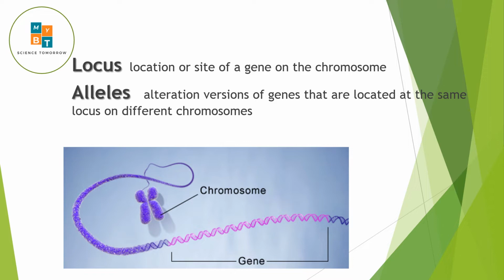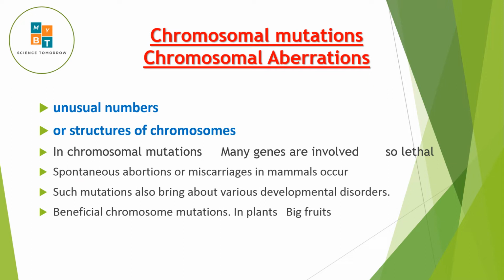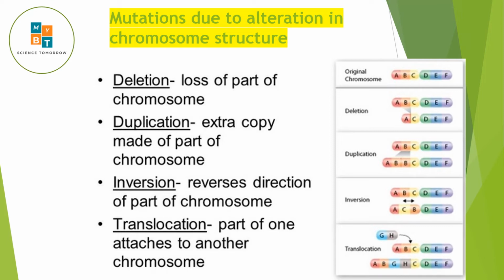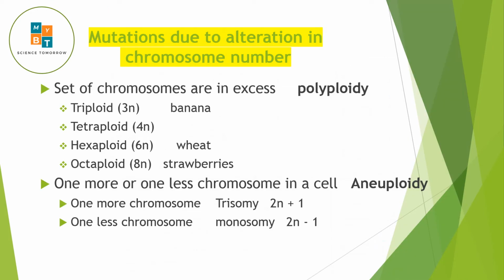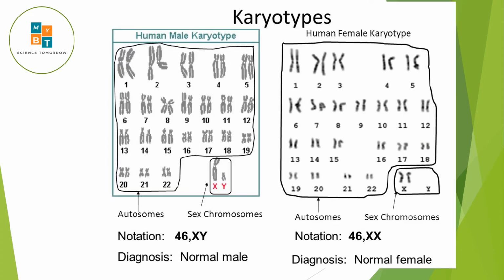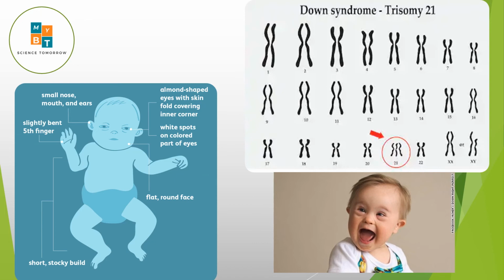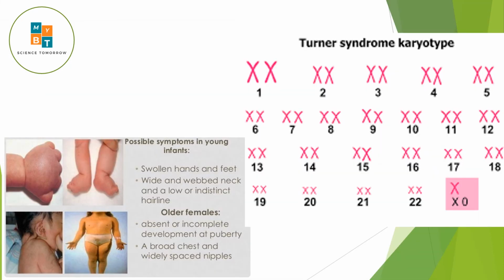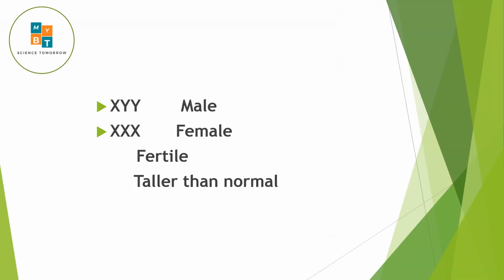Chromosomal Mutations / Bio Sir / Biology